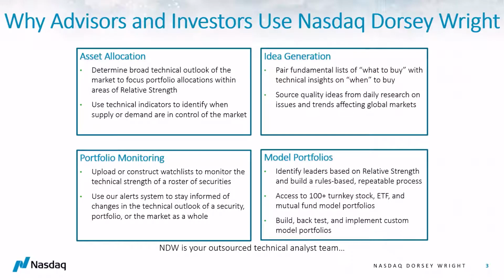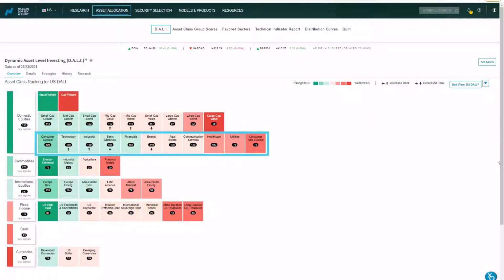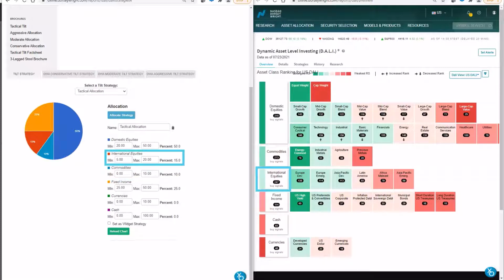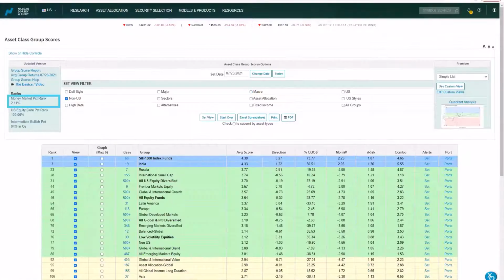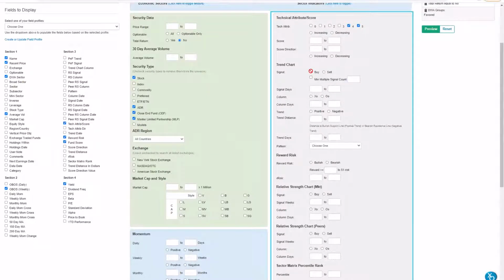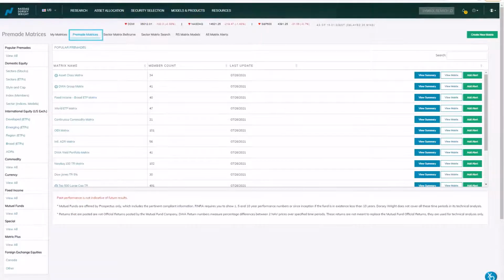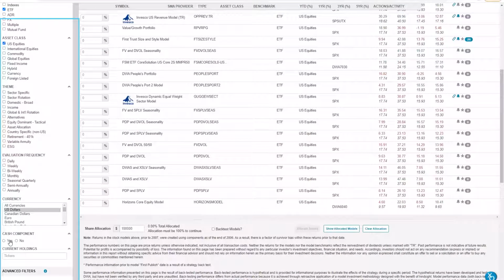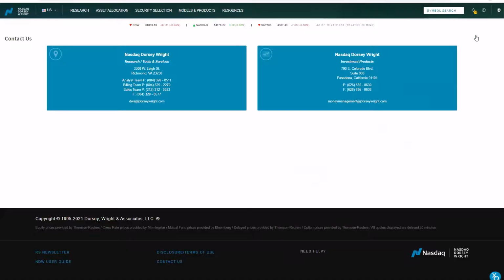Research Platform Overview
Get an introduction to the Nasdaq Dorsey Wright research platform and several of its most important tools and features designed to assist you with security analysis, asset allocation decisions, and portfolio construction.

*to see an automated translation of this overview use the settings icon in the bottom right of the video screen, select subtitles, and then auto-translate (note you may have to repeat this step)